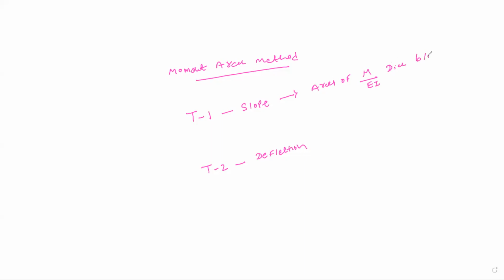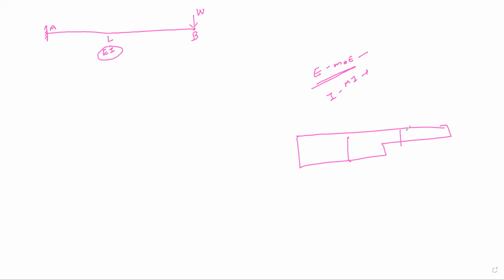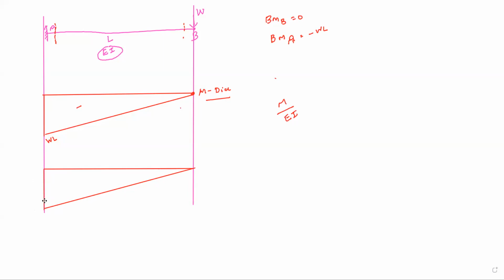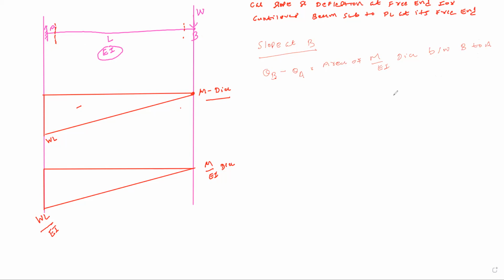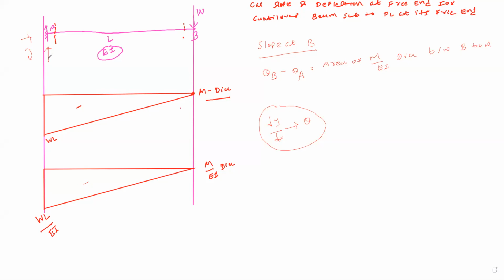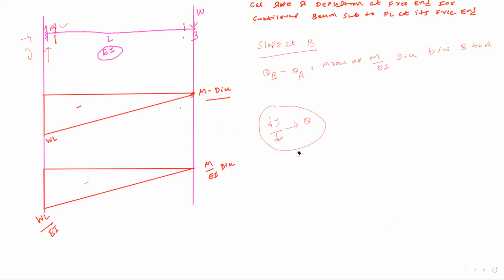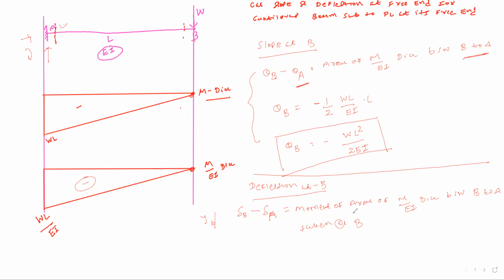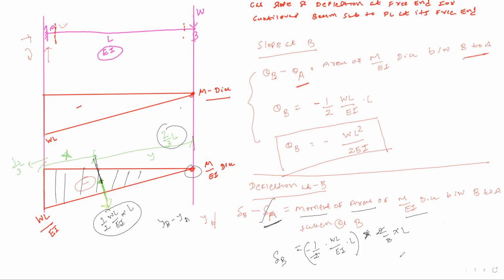Moment Area Method Introduction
Lecture-1
Displacement.